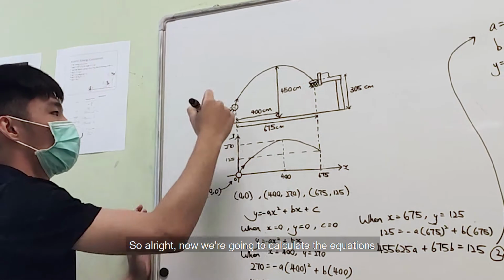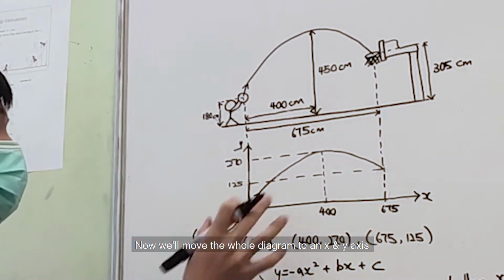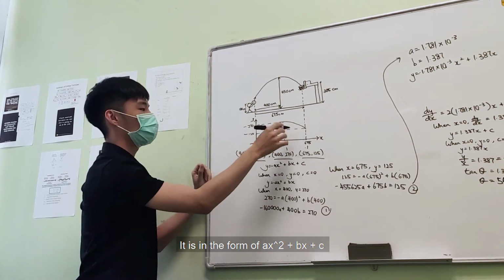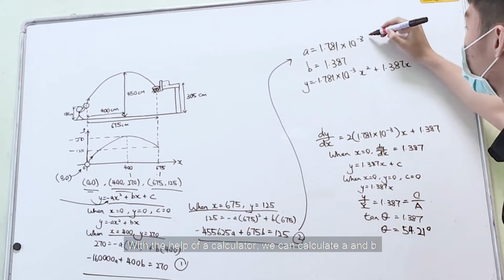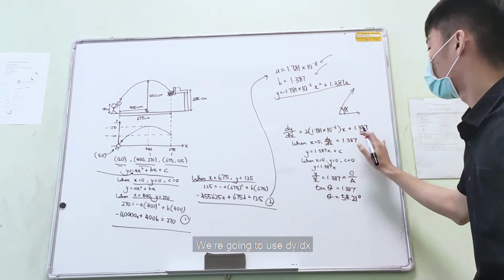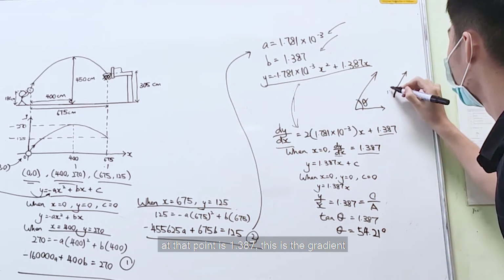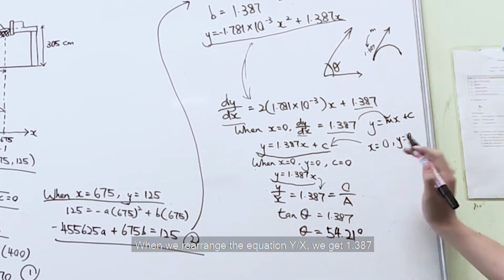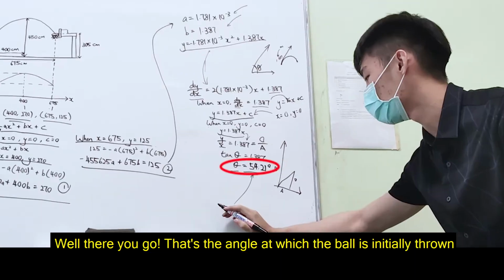MGAG Group 1